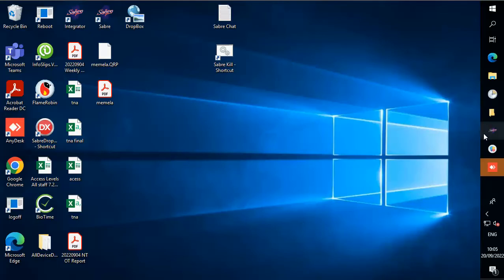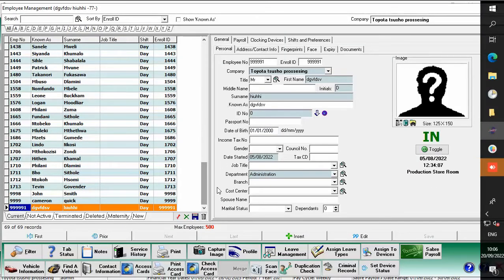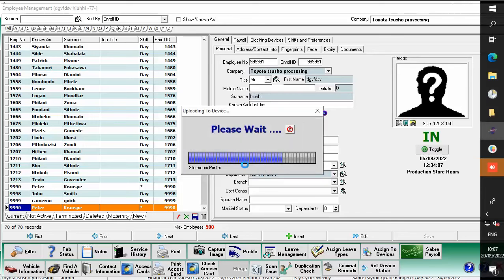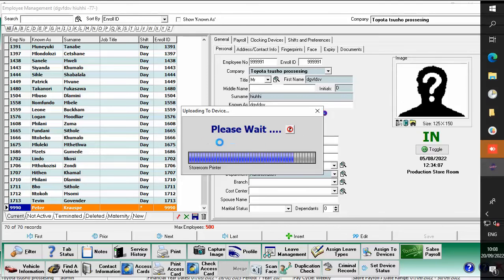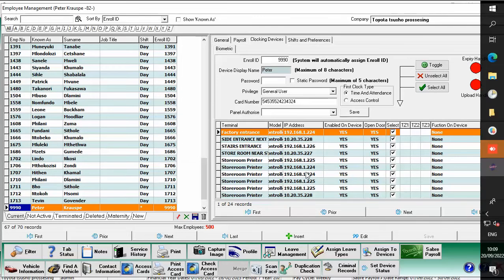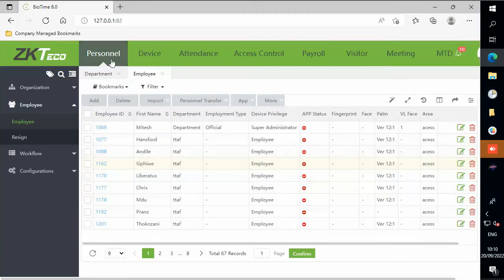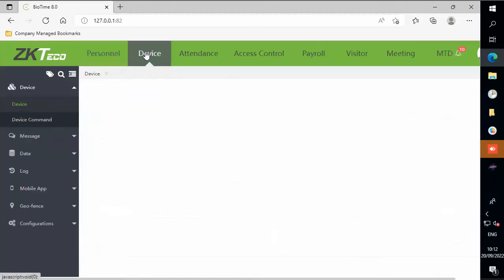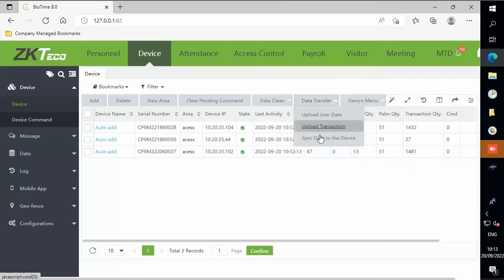Toyota Enroll new employees for T and A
Training tutorial enrolling new staff on Sabre and BioTime for card access and then Facial on SpeedFace devices